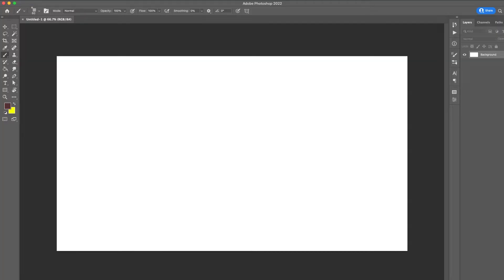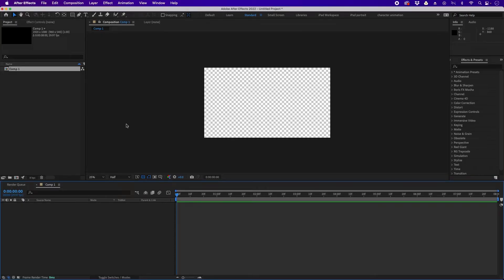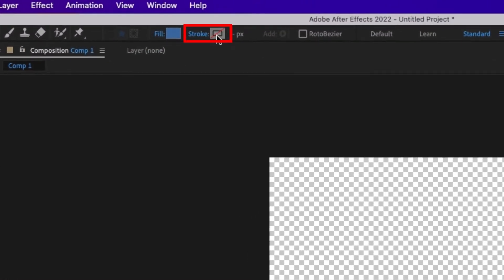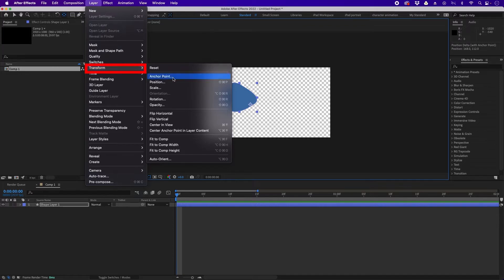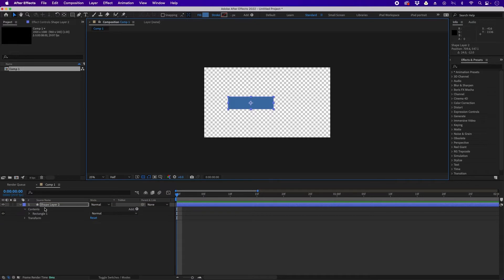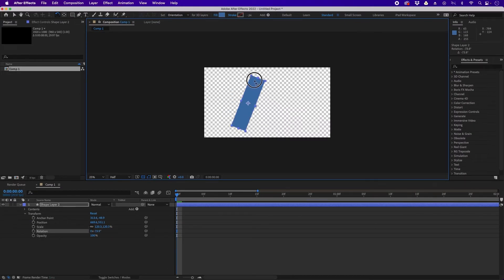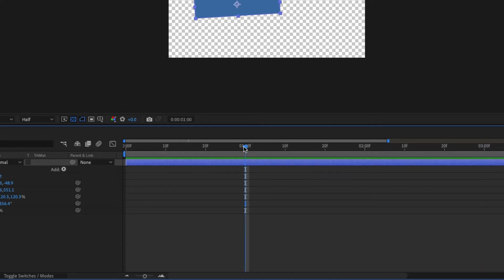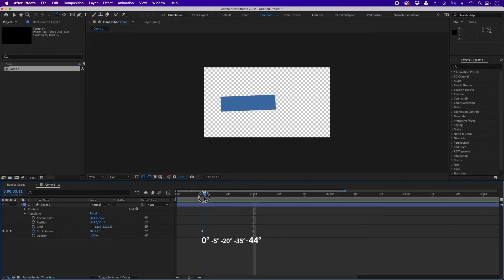Demystifying the After Effects UI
This video is for beginners. If you've been animating for a while, then just skip the video. If you have been wanting to try after effects but got intimidated by the UI, then this video is for you. I have explained this as simple as possible so you can get animating immediately. This lesson is part of our Class101 course; if you're interested to learn more, then check out the

Chapters:
00:00 - Intro
00:29 - Demystifying the after effects UI
01:15 - Creating a composition
02:59 - Workspaces
03:49 - UI basics
04:52 - Drawing tools
09:24 - Transform properties
14:24 - How to animate
27:27 - Creating a text